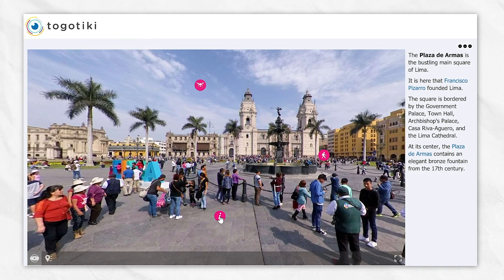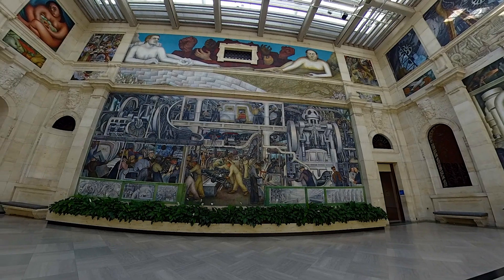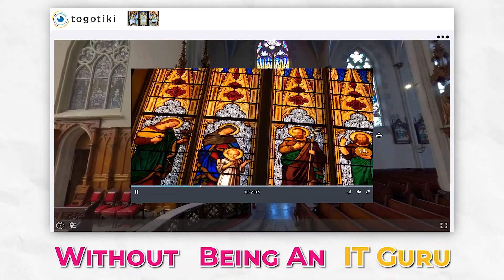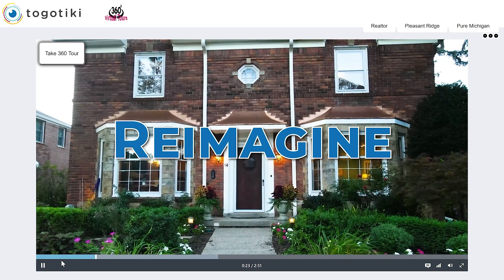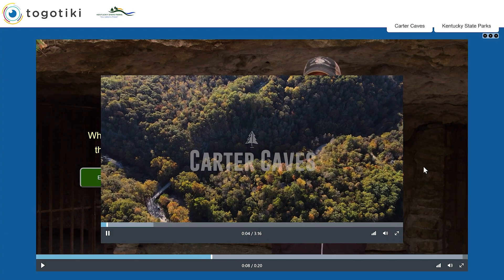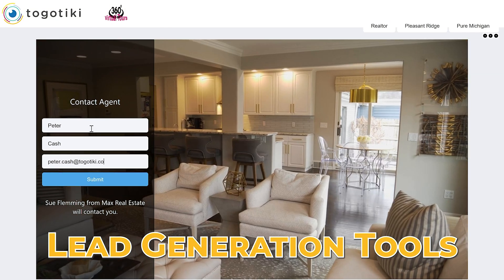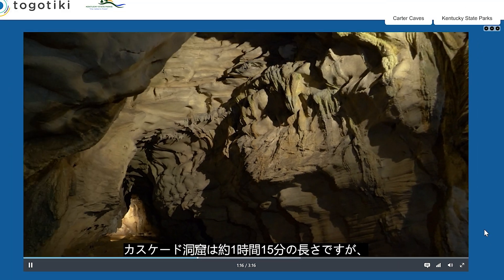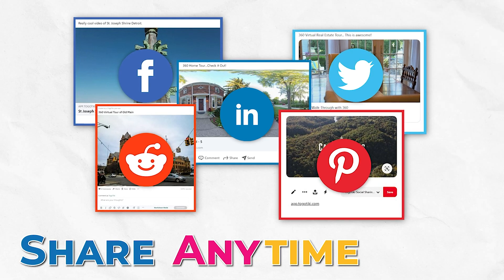TogoTiki - Reimage Your Media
How to reimagine media and make it an interactive video or virtual tour with images, 360 images, videos, and 360 video.